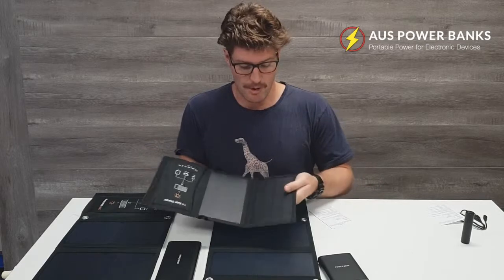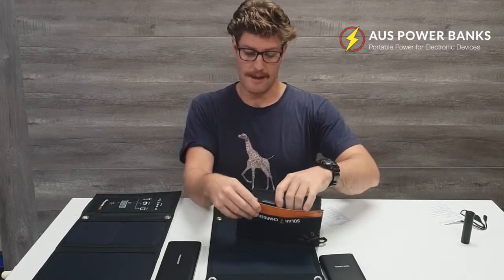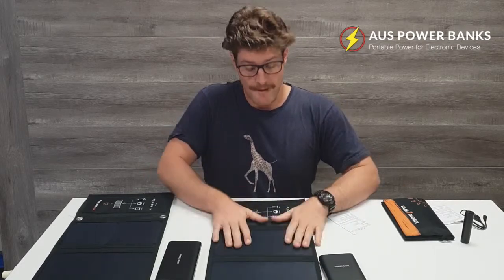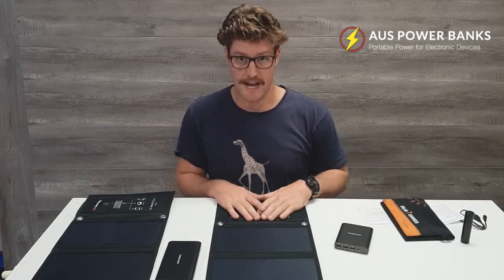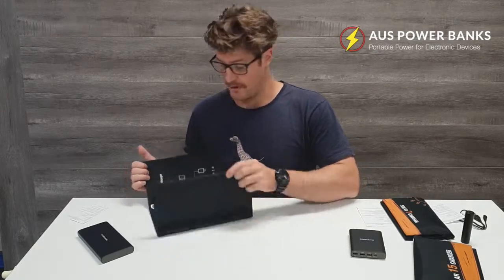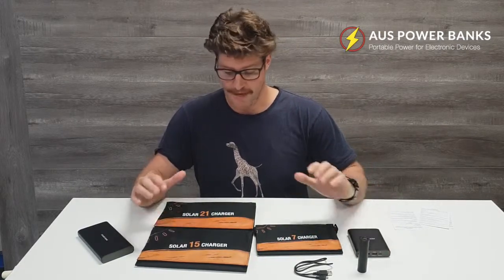Folding Solar Panels 7watt 15watt 21watt the possibilities are endless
Quick over view of a couple of folding solar panels that have different wattages.

- 7 watt will be able to keep you going for a day hike or if you are just out for a day but might be too small if you are thinking about an extended period of time.

- 15 watt is a good convenient size with two bigger panels and two usb outputs you can charge your phone and a power bank at the same time.

- 21 watt is ideal if you are thinking you want sustainable power for those longer treks where you might be out of power for a while. With three panels and a higher output out of the usb ports.